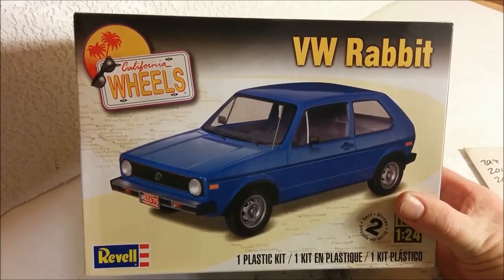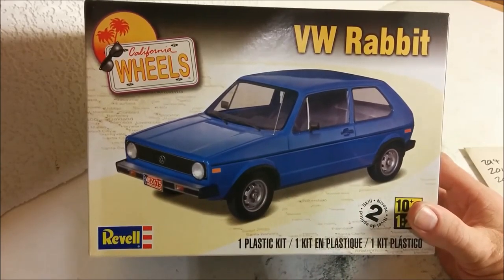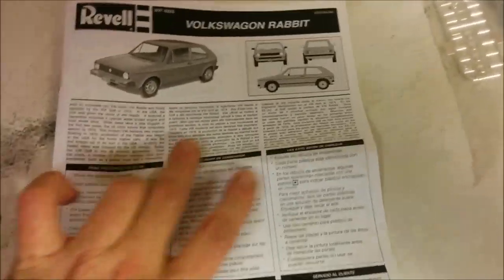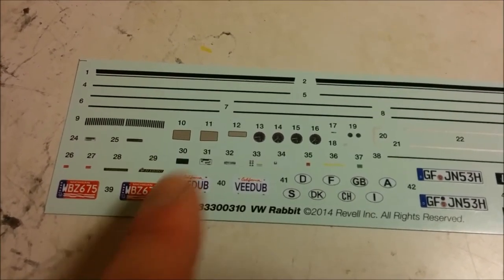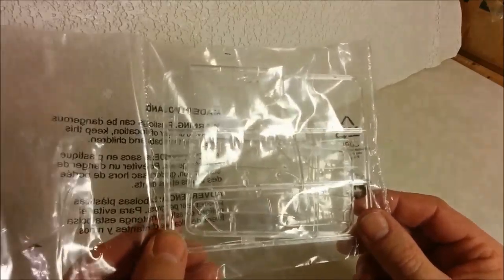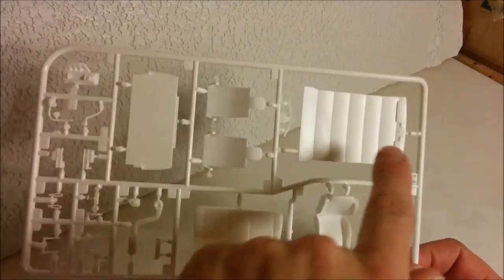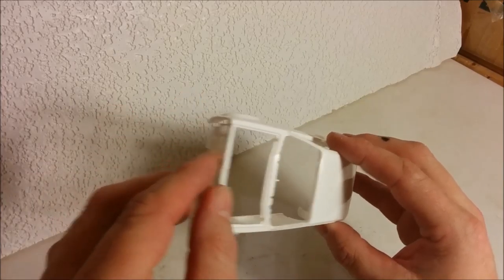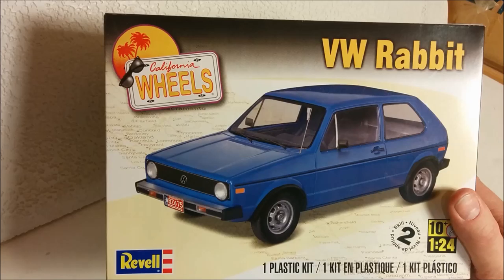VW Rabbit Kit Review 1/24 by Revell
I review the Revell VW Rabbit in 1/24 scale